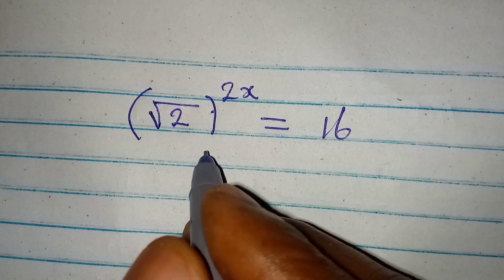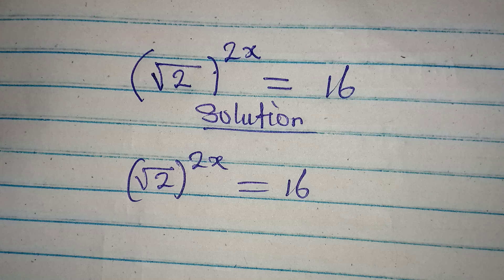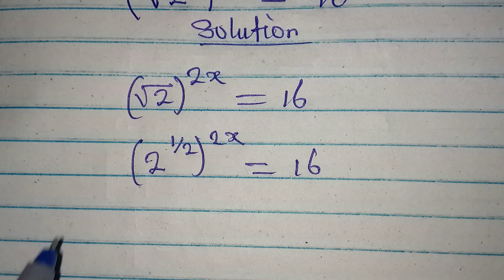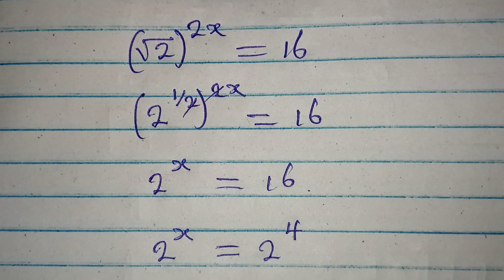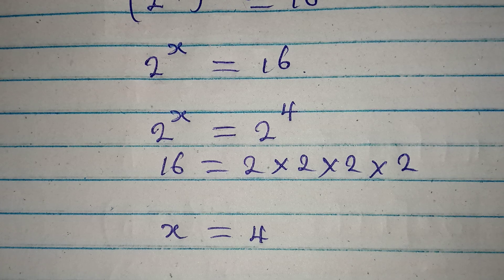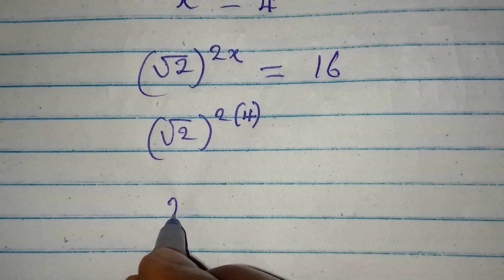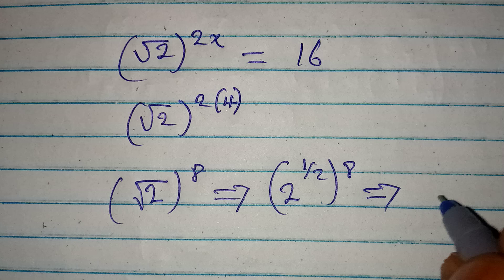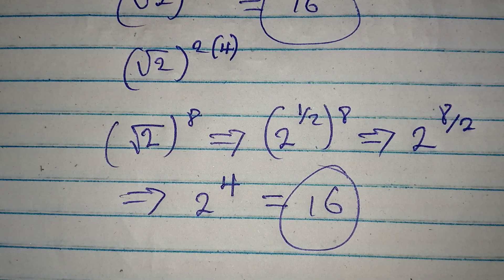Exponential equation | fully solved and checked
Beautifully solved for you guys